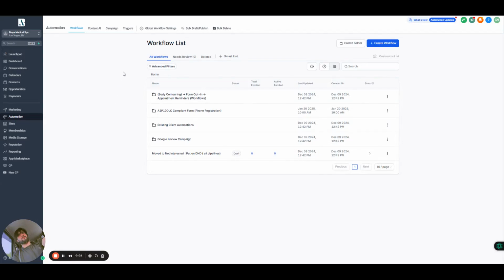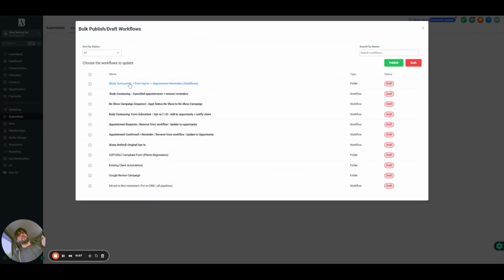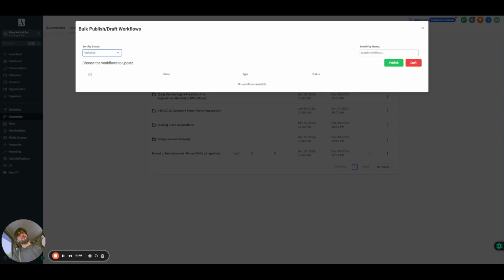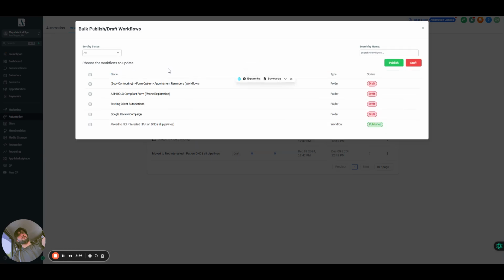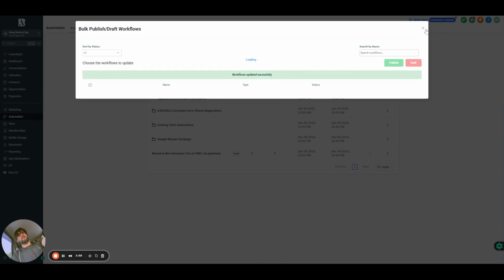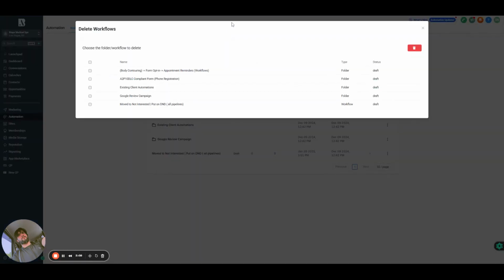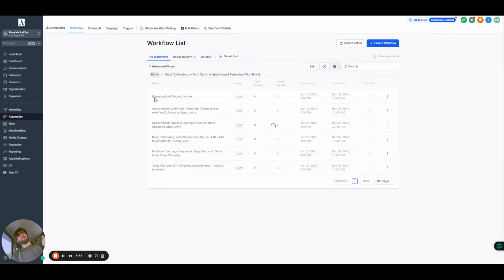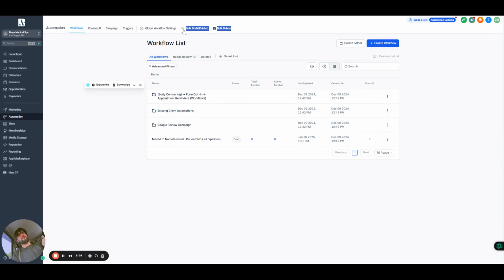Workflow Bulk Delete, Published/Draft in GHL (Gohighlevel) 🚀 (Check Description for Contact)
Hey everyone!

In this video, I’m showcasing the new add-ons we’ve created for GoHighLevel. These include bulk draft and publish workflows as well as bulk delete workflows. I’ll demonstrate how to use these features efficiently, making workflow management seamless and hassle-free.